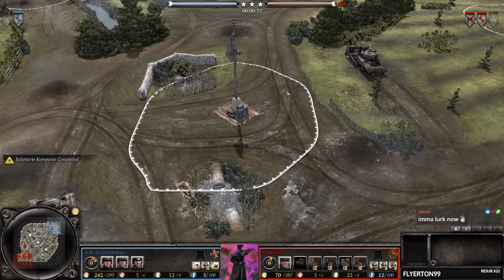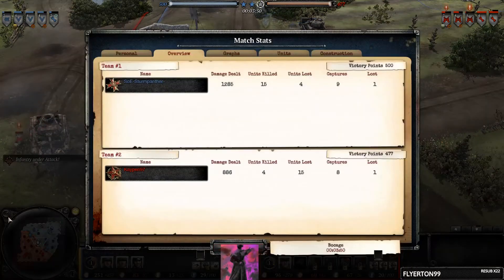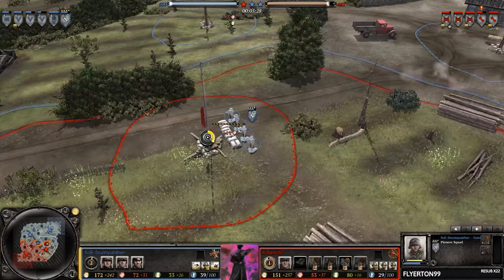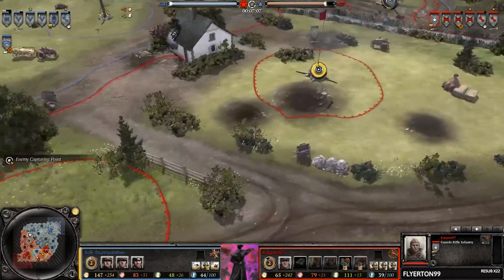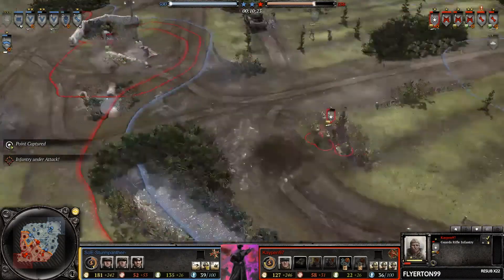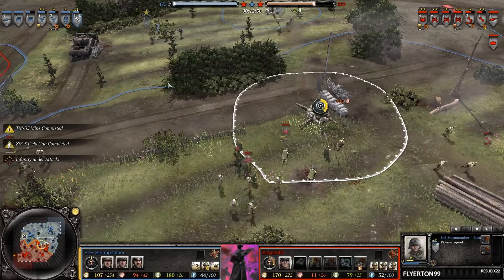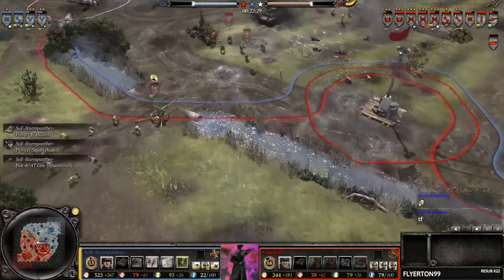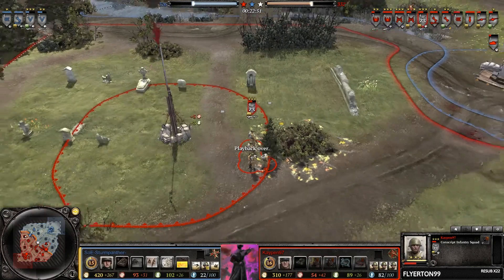Sturmpanther vs Kpen97 | CoH2 casts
Company of Heroes 2 - automatch game between Kpen97 and Sturmpanther! Fighting on Bocage, Kpen97's hometurf as he is the mapmaker, versus the fearsome Sturmpanther. Will kpen abuse his map or will sturmpanther reach for the hammer if things go sour? Great game and great pridepost!